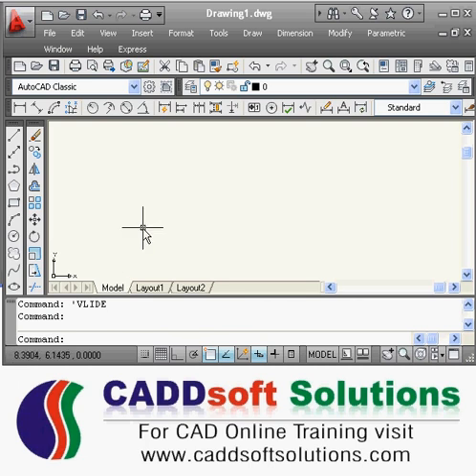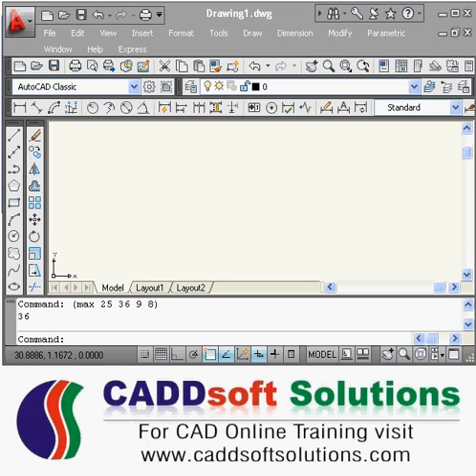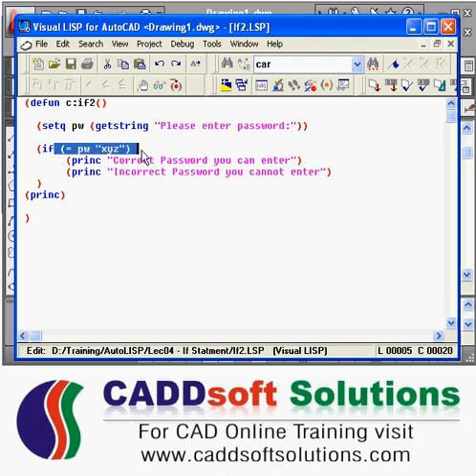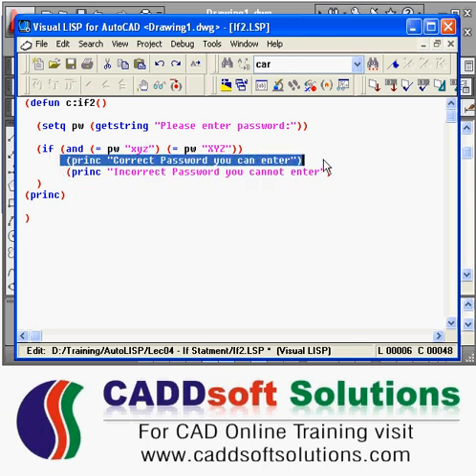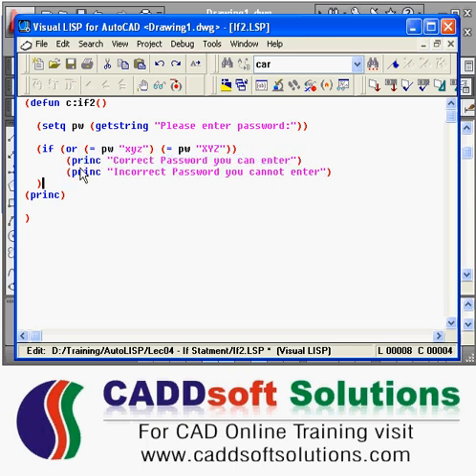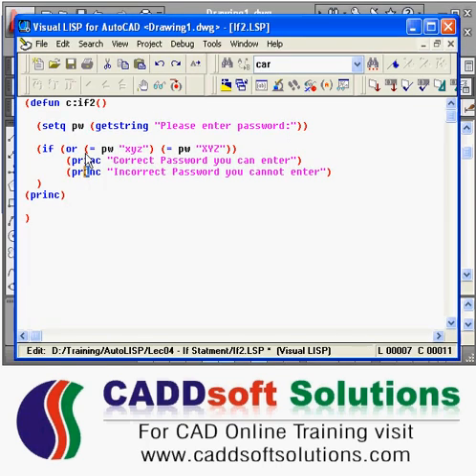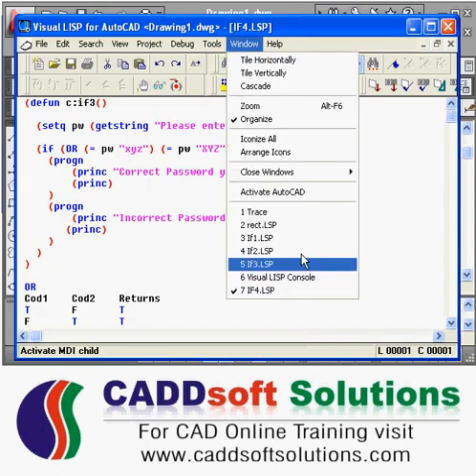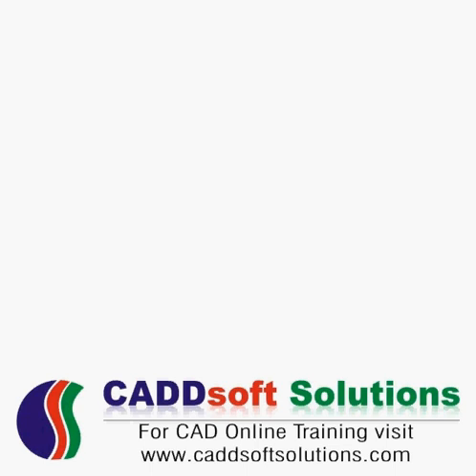AutoLISP Programming Tutorial - 4C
AutoLISP Programming Tutorial - 4C: In this AutoLISP Tutorial explanation of Equality and Conditional functions are continued from previous tutorial. Functions covered in this tutorial are max, min, and, or.